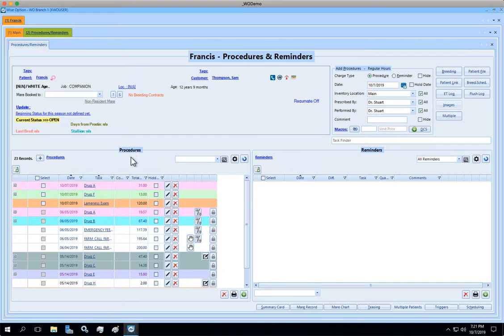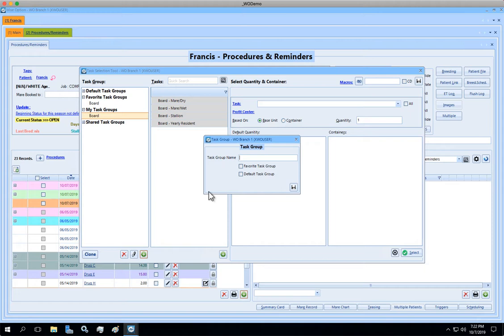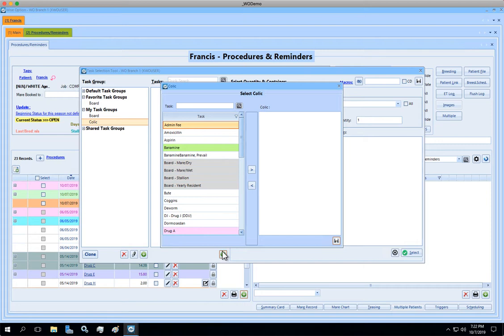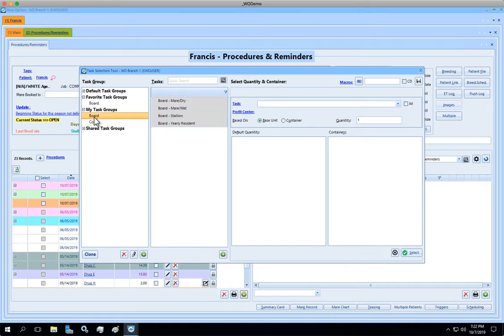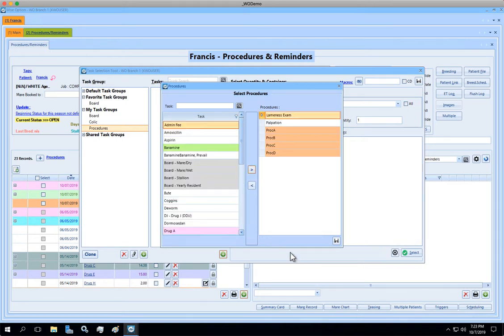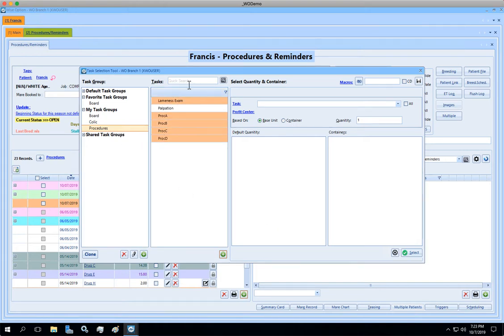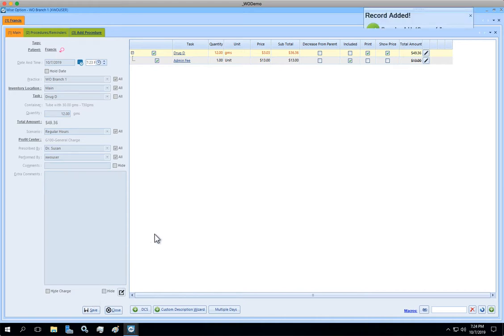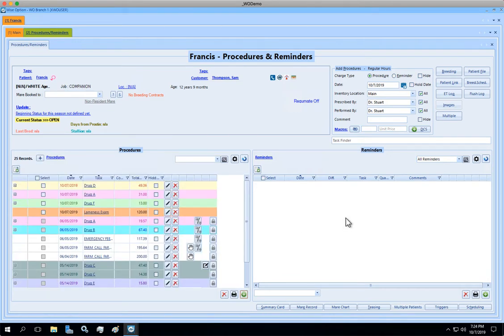WO6 eLearning Procedures Tasks Custom List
Discover how to create and use custom lists to simplify task selection and charge management in your equine practice. This step-by-step guide demonstrates how to tailor your workflow to better fit your practice's needs.

Key Highlights:

👉 Create customized task lists for common scenarios, like colic cases or procedures.
👉 Organize charges and tasks efficiently with tailored groupings.
👉 Add detailed information, comments, and pricing adjustments during charge entry.
👉 Save time by streamlining repetitive processes.

Enhance your efficiency with tools designed to make equine practice management easier while ensuring accuracy and flexibility.